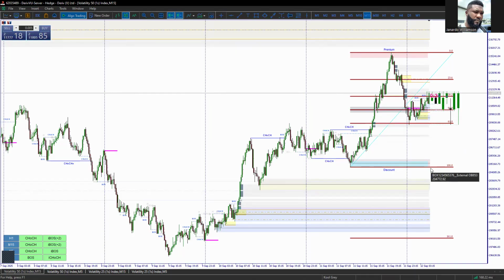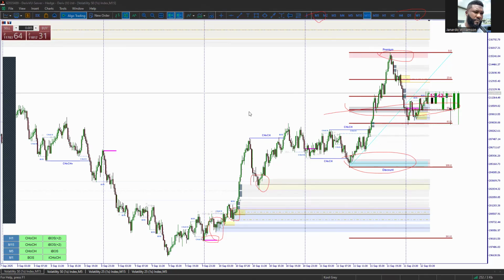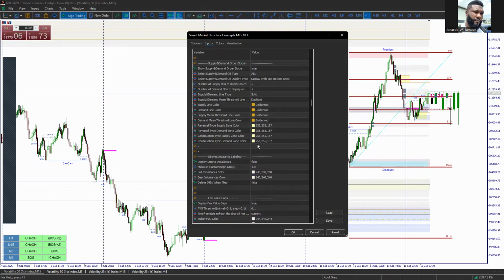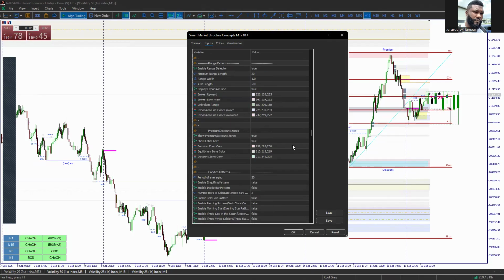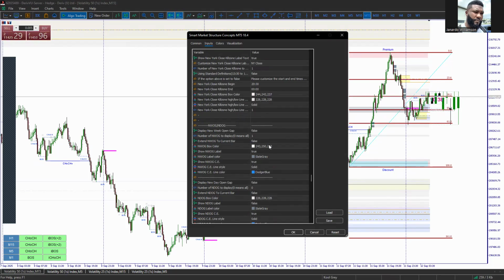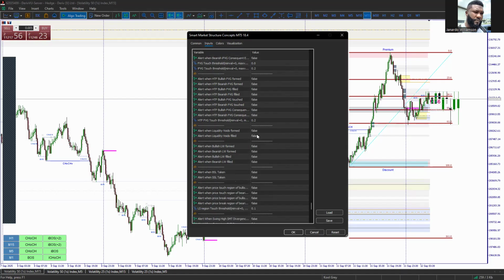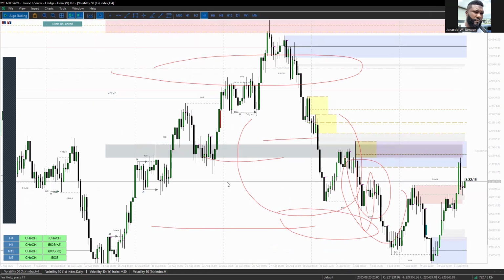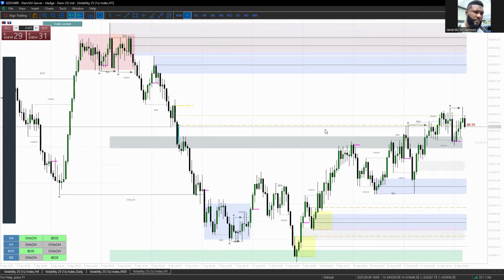The Tool that gives the SNIPER entries. (Smart Money Concepts Indicator MT5) No More Analysis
Taking a look at the  Smart Money Concepts Indicator MT5 that does analysis on any chart that can be found on the MT5 platform.